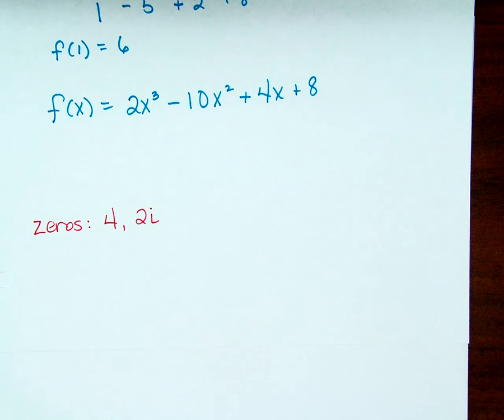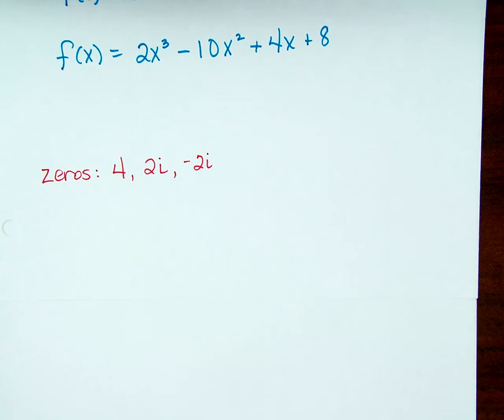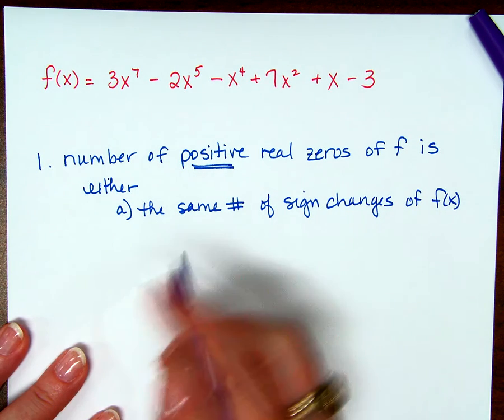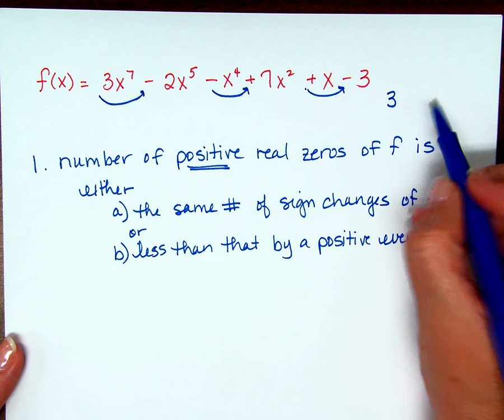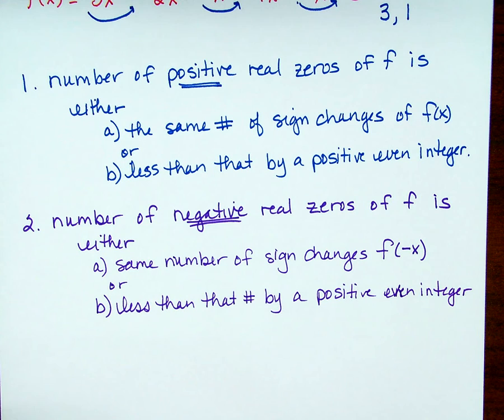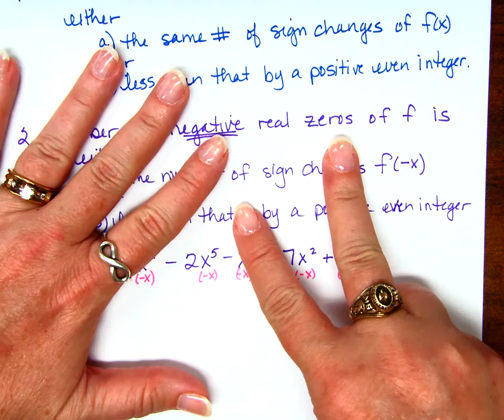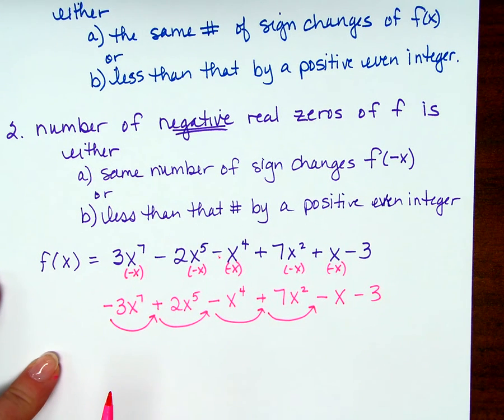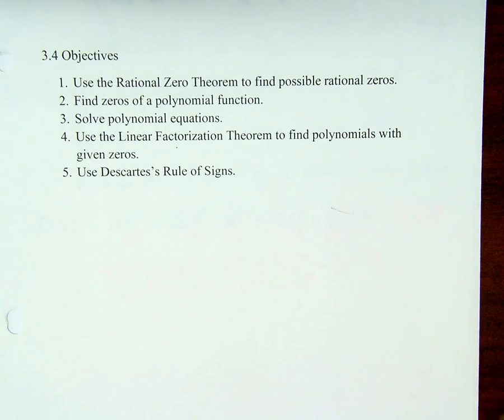3 4 part 2 spring 21